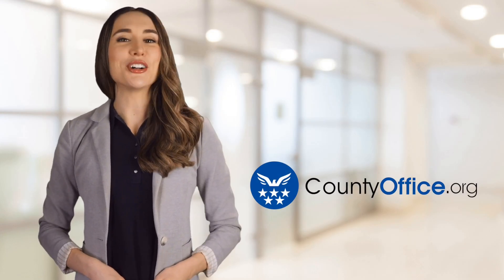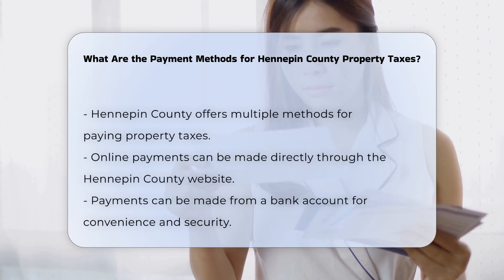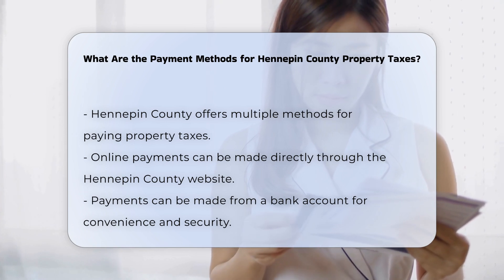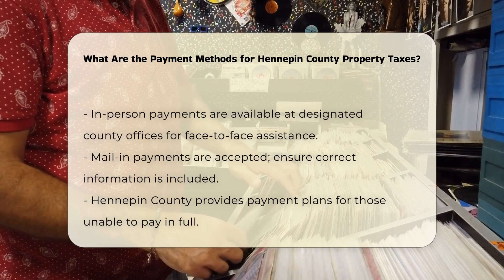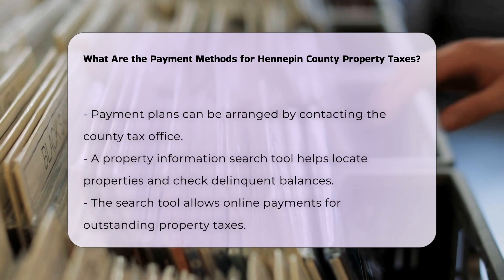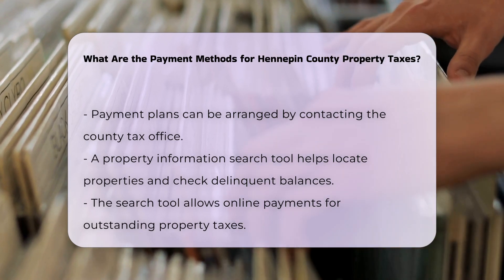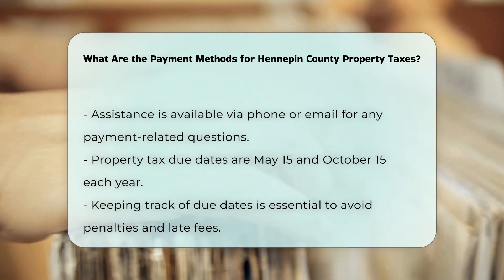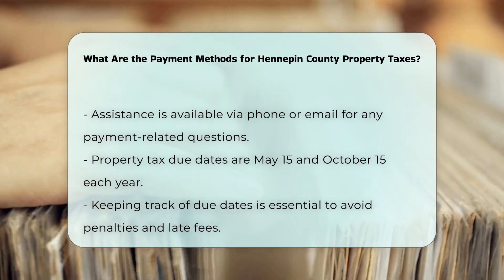What Are the Payment Methods for Hennepin County Property Taxes? | CountyOffice.org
What Are the Payment Methods for Hennepin County Property Taxes? In this detailed video, we explore the various payment methods available for Hennepin County property taxes, ensuring you can manage your payments efficiently and avoid any penalties. Discover how you can pay online through the official Hennepin County website, make in-person payments at designated offices, or send payments via mail. Learn about setting up payment plans if you need flexibility in meeting your tax obligations. Utilize the Property Information Search Tool to locate and pay delinquent property tax balances conveniently. For assistance or inquiries, reach out to the Hennepin County tax office for guidance on payment amounts, due dates, and available options. Remember the crucial due dates of May 15 and October 15 for property tax payments to stay compliant. Stay informed and proactive in managing your property taxes in Hennepin County with these convenient payment methods.